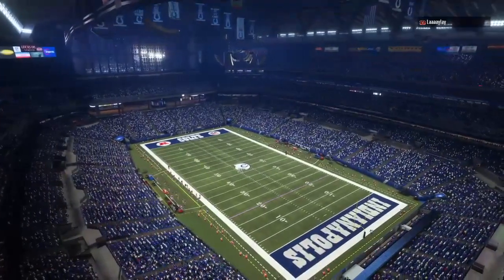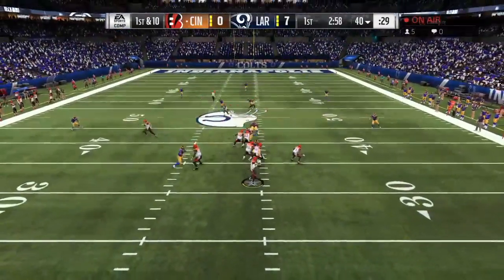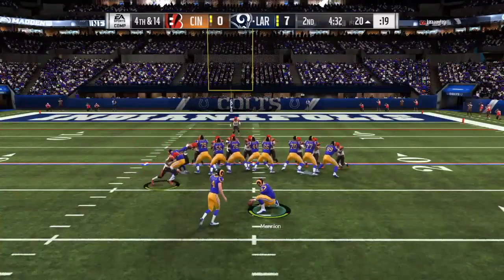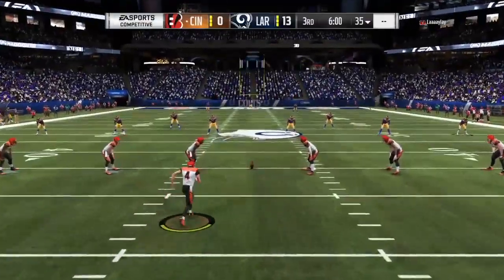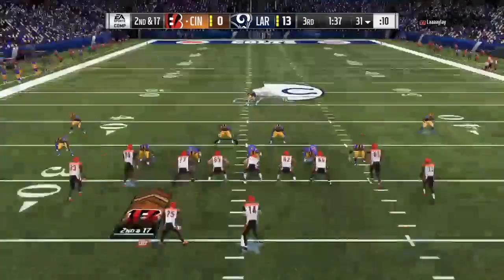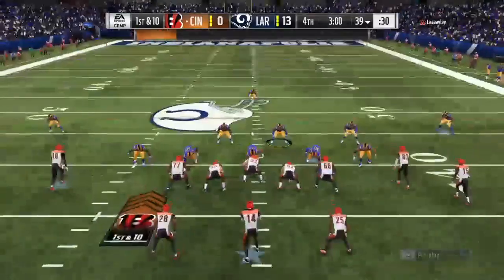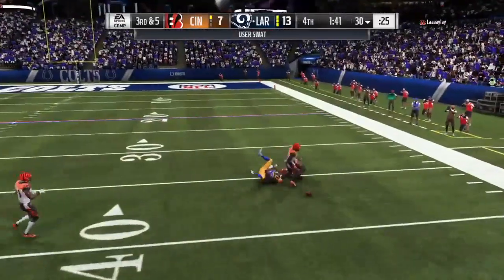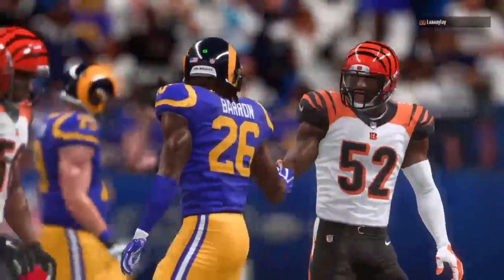5 Minutes Highlights / COFL Bowl XII - Rams vs Bengals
COFL Bowl XII Highlights - Los Angeles Rams (Jake) vs Cincinnati Bengals (Fiddy) at Lucas Oil Stadium in Indianapolis, IN